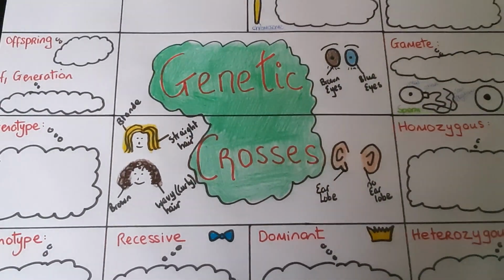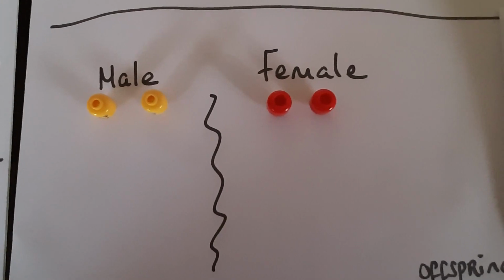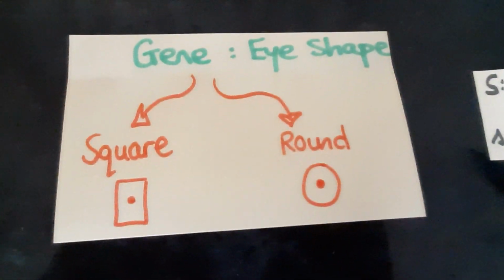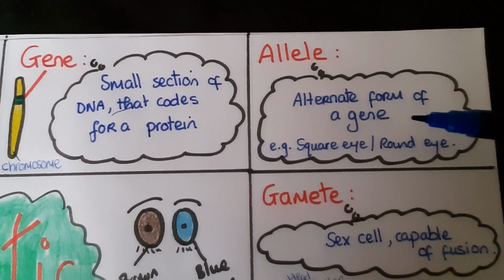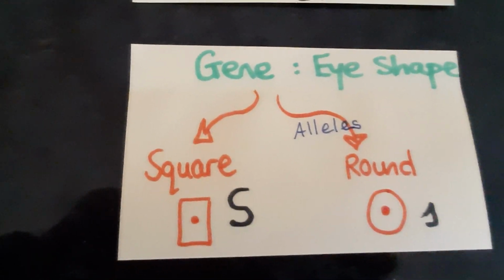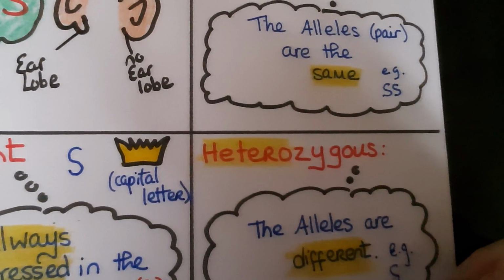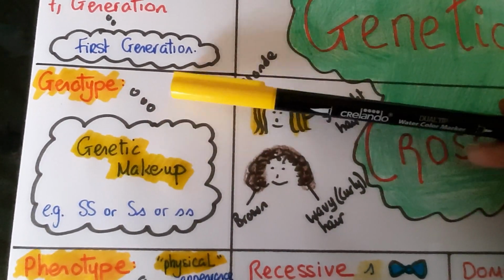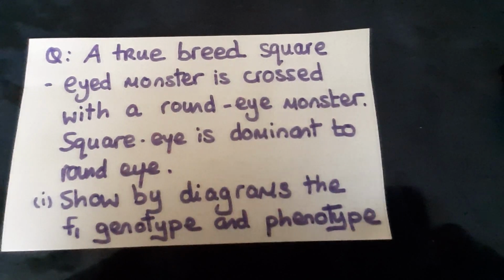Genetic Crosses 1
Getting familiar with basic terms/language of genetics -apologies it's sideways in parts